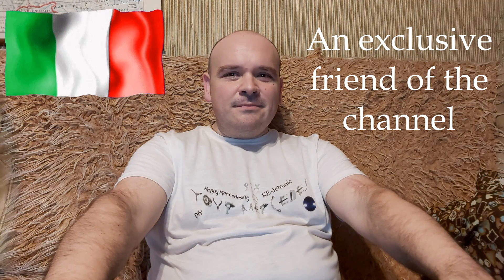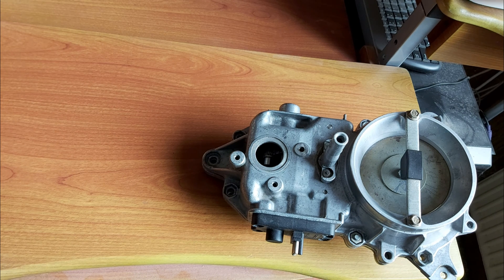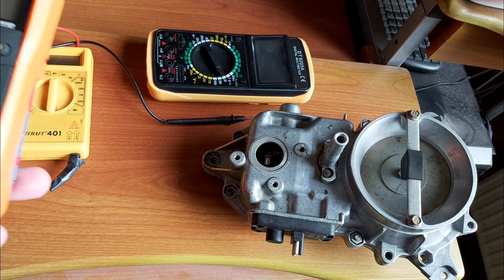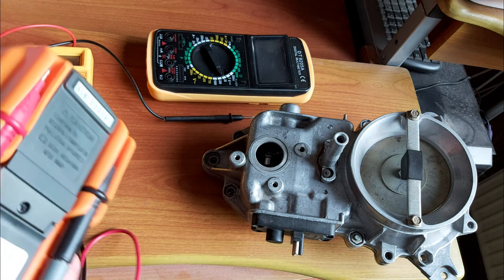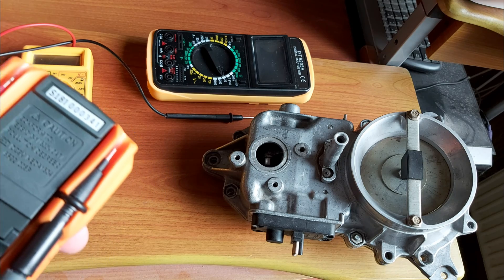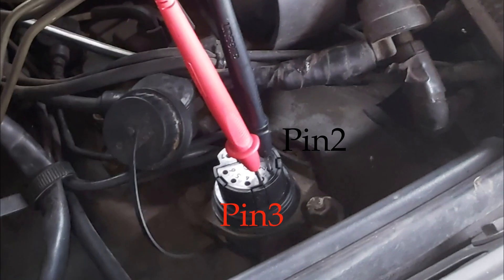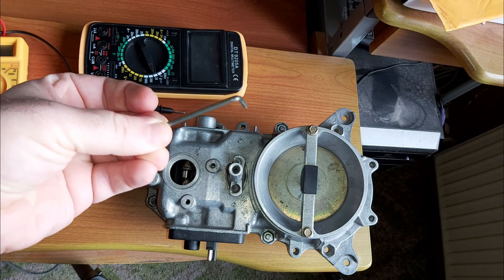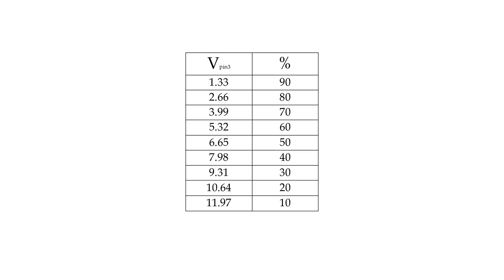㉦Mercedes Ke-Jetronic㉦ - The duty cycle/how it's done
In this video how I explain about how you can do the duty cycle by measuring voltage and not the percentage and what is actually the duty cycle, how the engineers in Mercedes actually calculate the formula for the percentage. Can you actually use a common multimeter for calculating the duty cycle? That and much more watch just on the channel Fix your Mercedes.

"Happy Mercedesing"